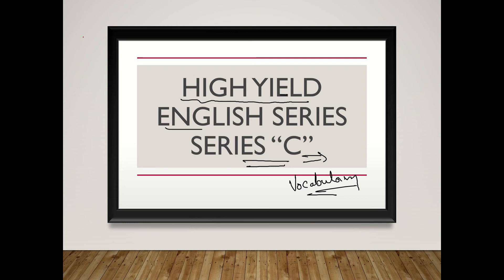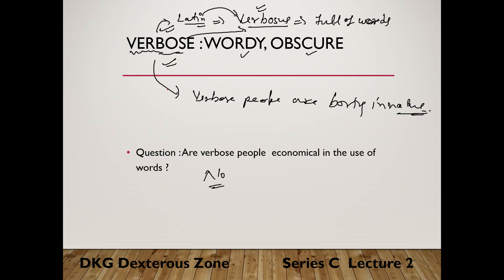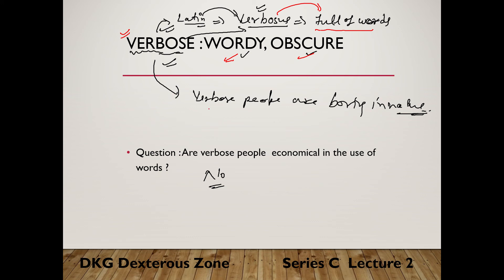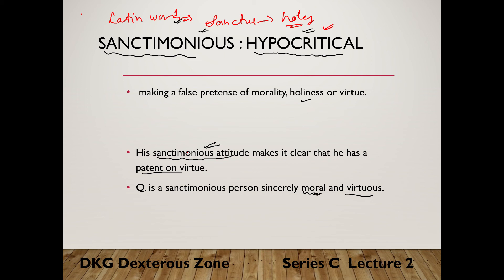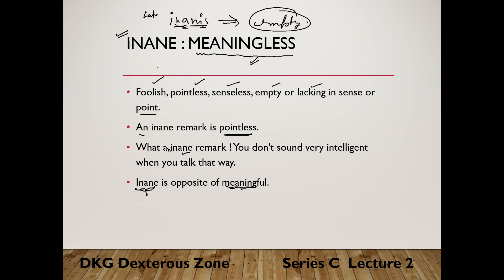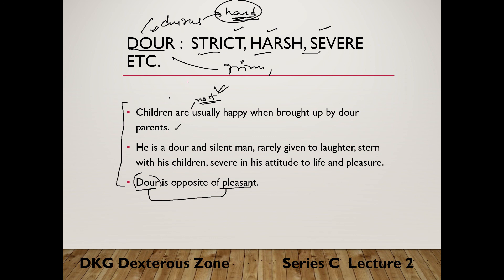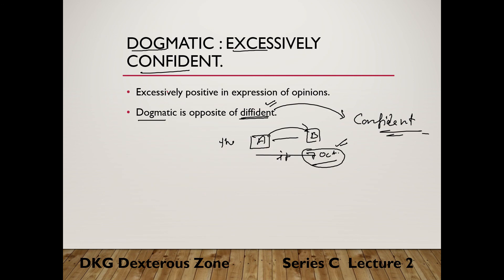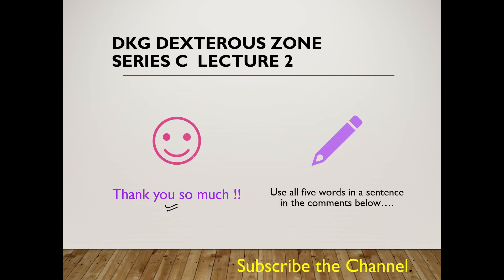High Yield English Series | Series C | Advance Vocabulary | Lecture 2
Learn English Free for competitive exams like UPSC,PCS, Bank & SSC ,CA/CS/CMA, Graduation, post graduations  etc.